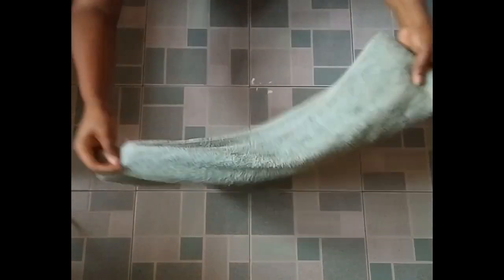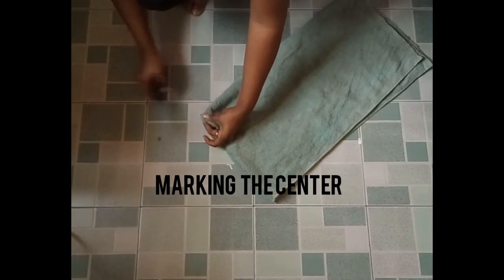DIY // COFFEE TABLE USING A TOWEL AND CEMENT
Today's DIY is simple. We are going to make a coffee table using an old towel and cement.

WINNING TEAM 💪
PEACE ✌.